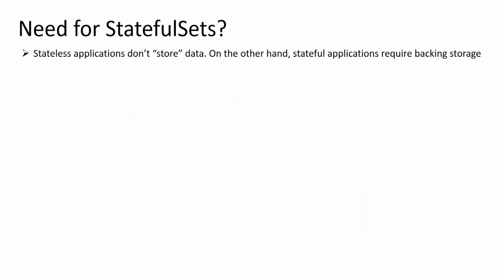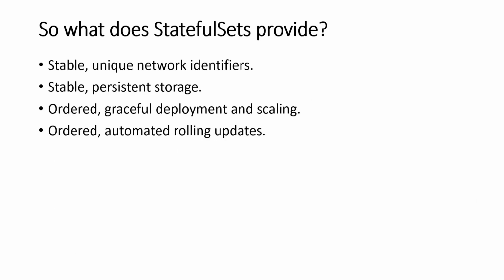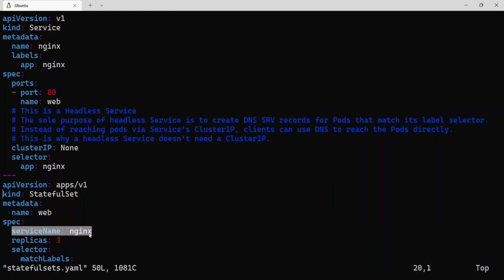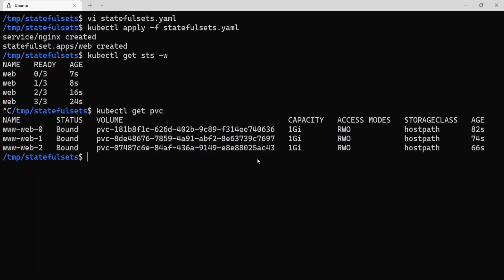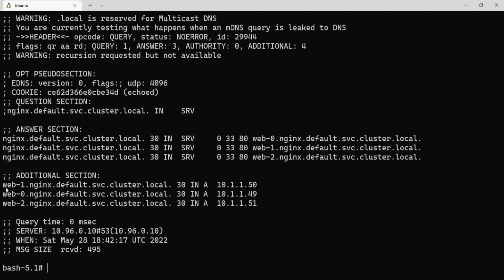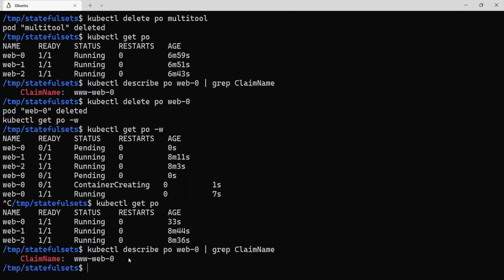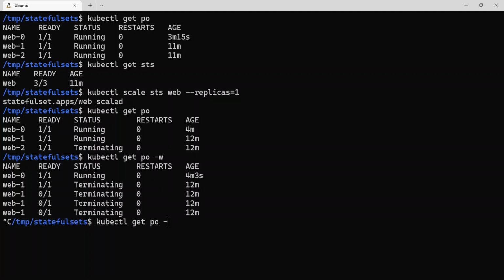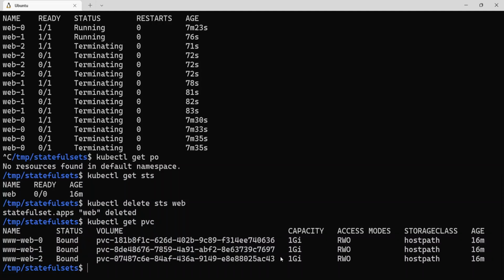Kubernetes StatefulSets | Kubernetes Simplified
This video is about what StatefulSet is, what are its use cases, why its needed, followed by hands on demo. It will highlight the differences between deployment and a statefulset mainly in how each pod gets its Persistent Volume Claim (PVC). It will also discuss why a headless service is required and verify that it adds DNS SRV records for each pod within the statefulset.

TIMESTAMPS

00:00 Introduction
00:17 Need for StatefulSets
02:37 What does StatefulSets provide?
03:02 Limitations
04:27 Demo